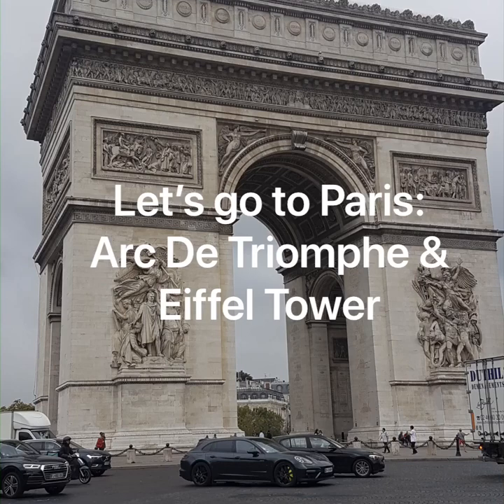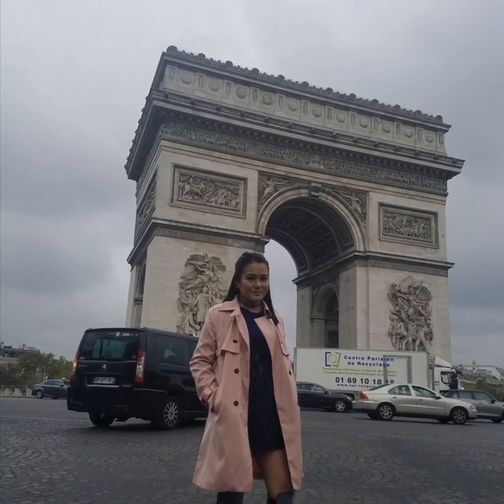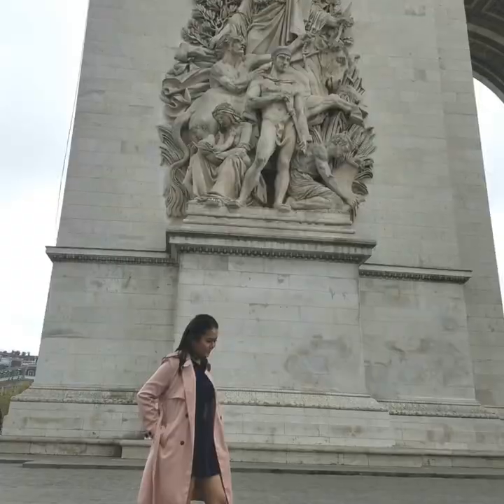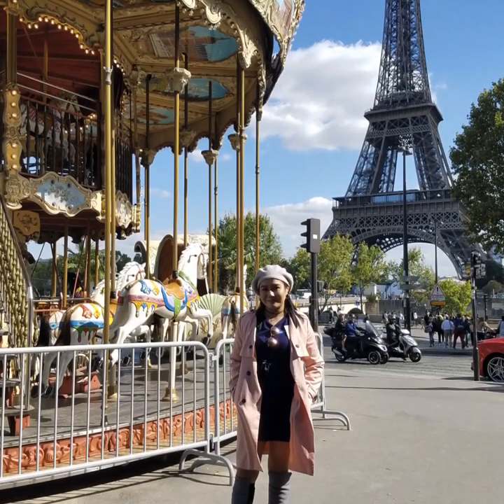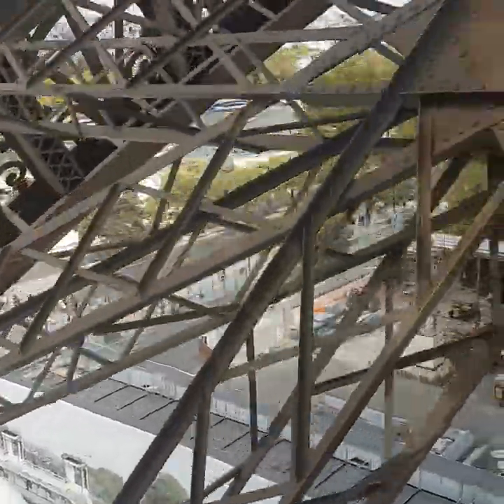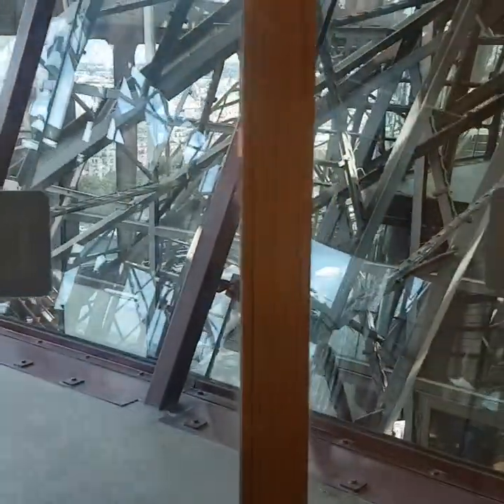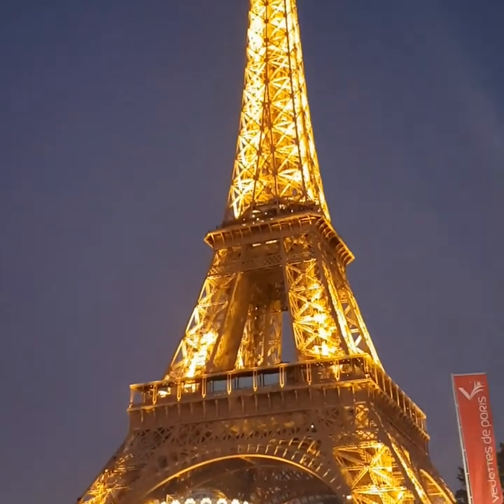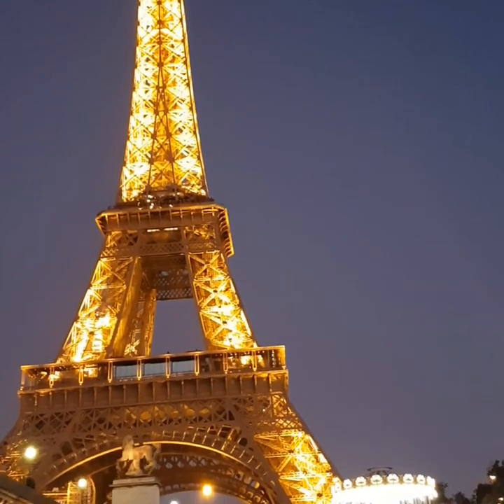TRAVEL VLOG: ARC DE TRIOMPHE and EIFFEL TOWER; Paris Vlog Part I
A little bit of sunshine for these unpleasant times. Let’s go to Europe starting with Paris.